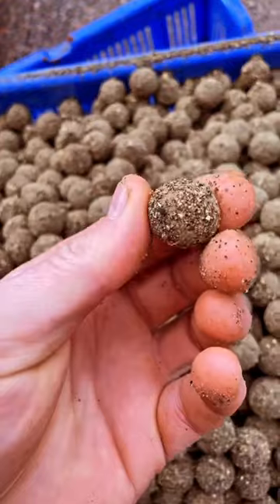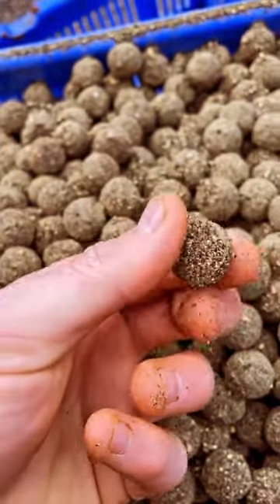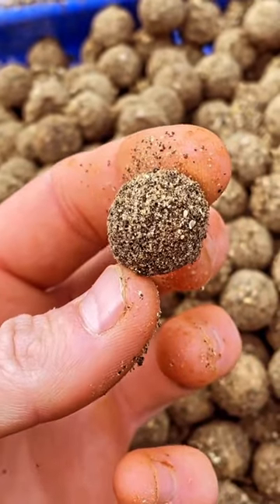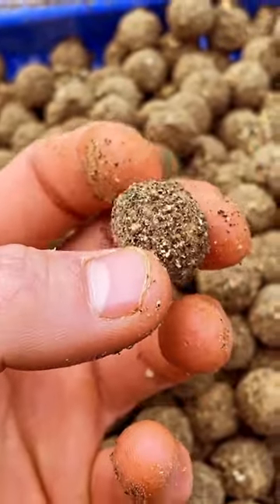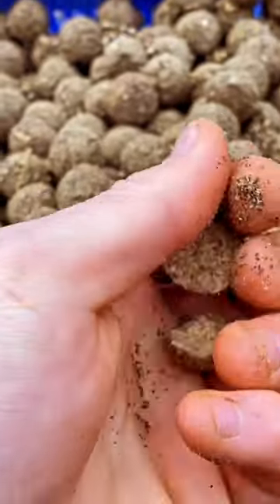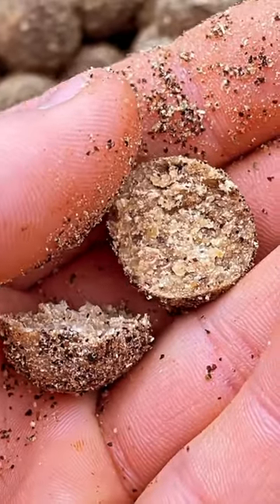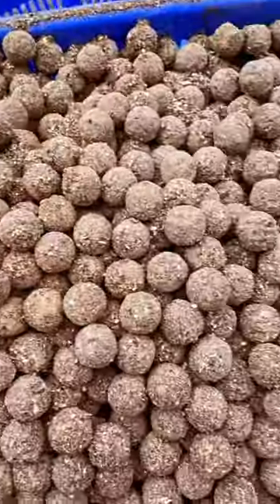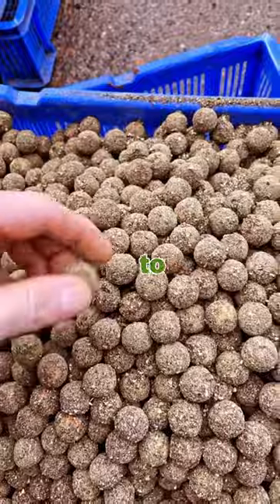Freshly Steamed and Dusted Fruit & Nut Boilies 🤩